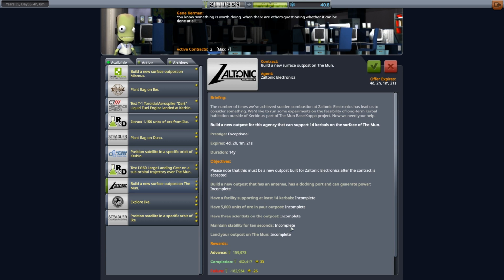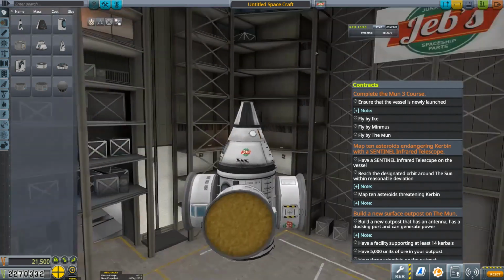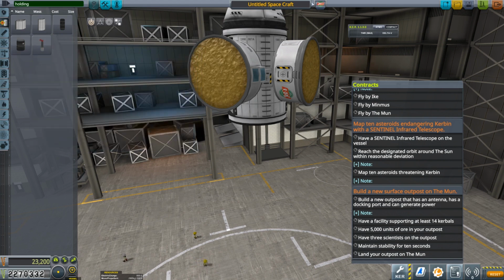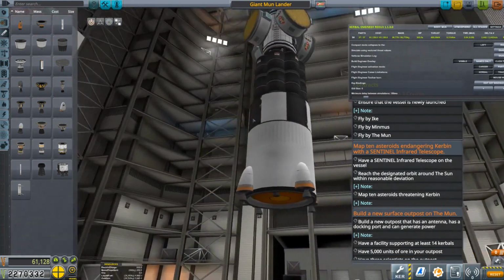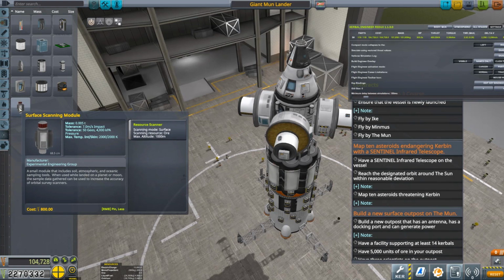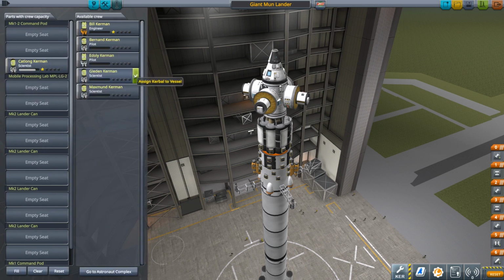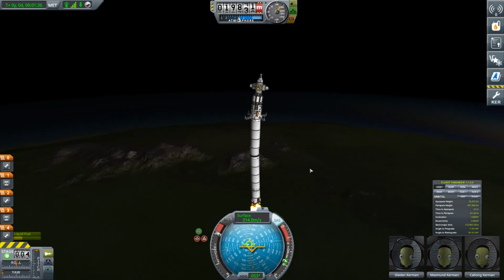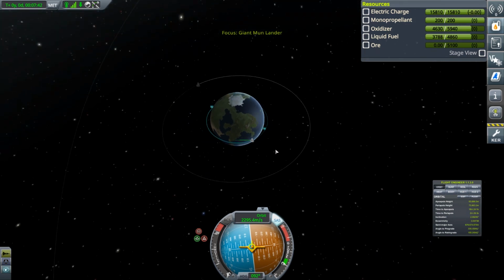Joe and Al Play KSP | The Very Ugly Mun Lander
We take a crazy contract to build a base on the Mun and proceed to build a crazy rocket.